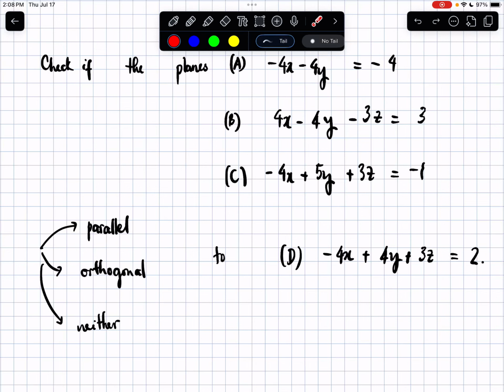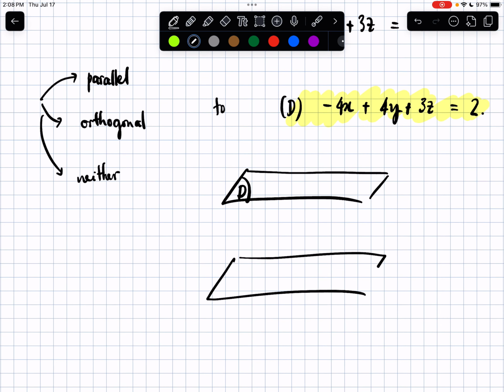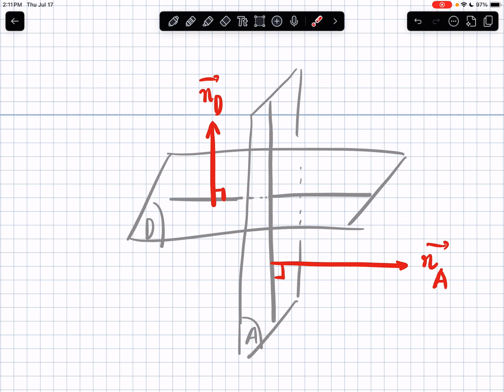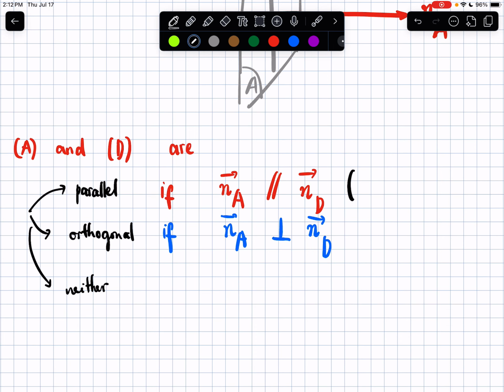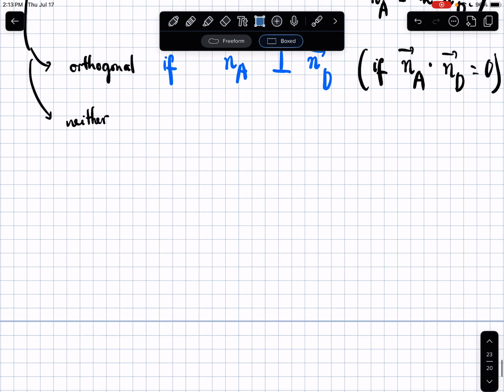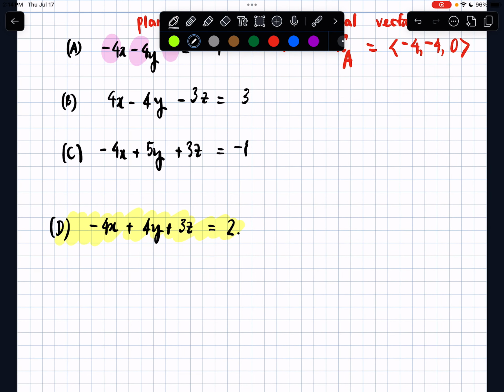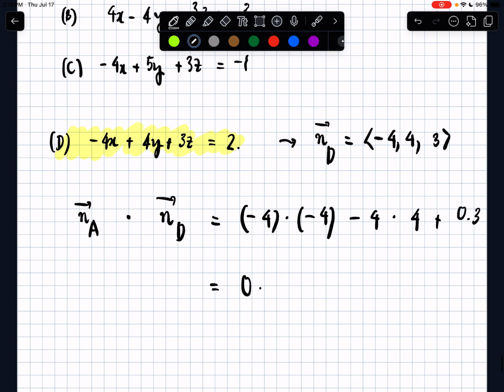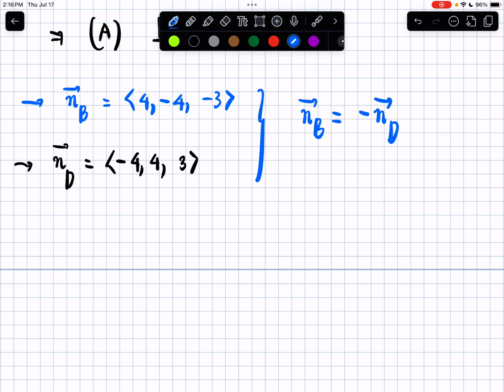Check if 2planes are parallel or orthogonal